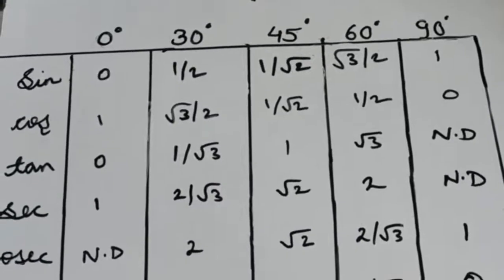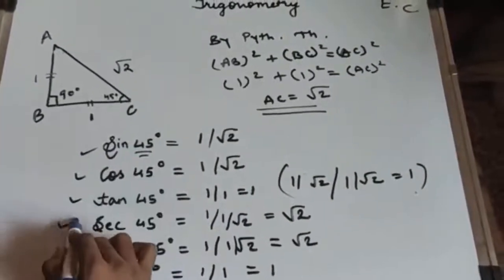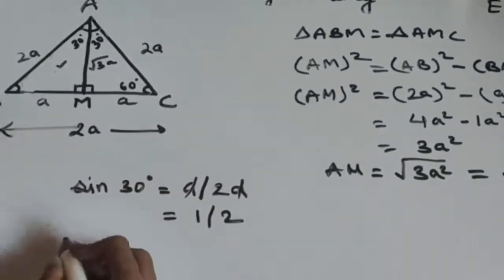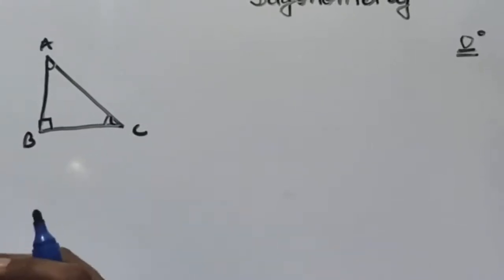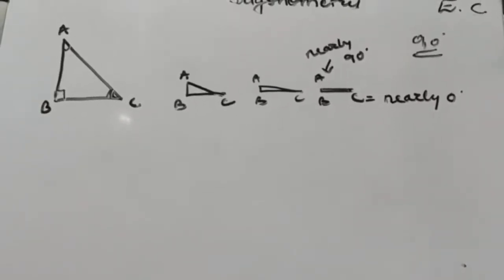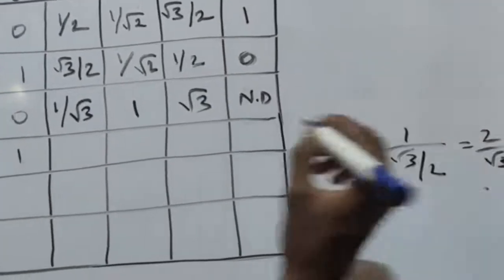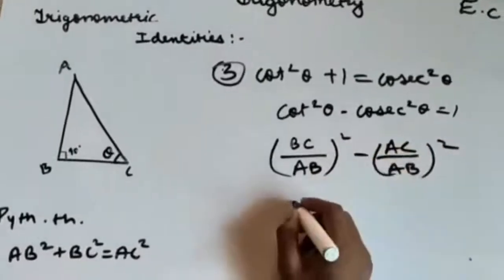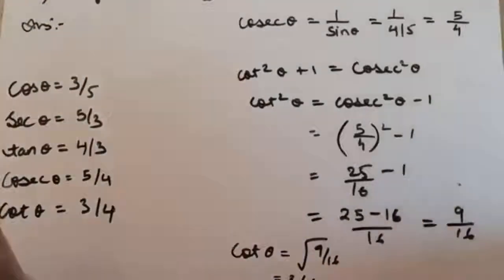Trigonometric identities, Values of trigonometric ratios at different angles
Complete derivations of values of trigonometric ratios at different angles as well as the trigonometric identities.

Next video will be on Complementary angles and examples from all the three boards SSC, CBSE and ICSE.

You can send your questions through comment box also.